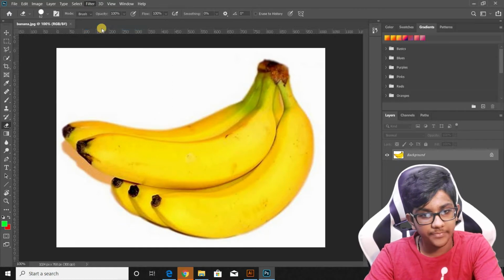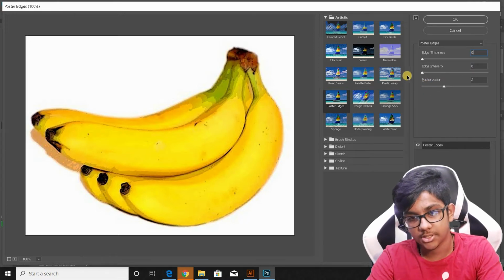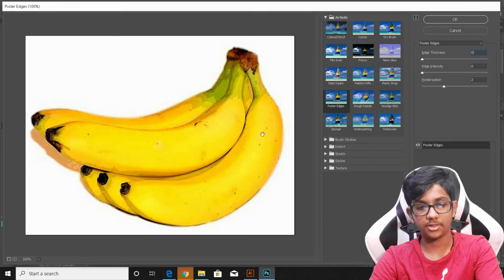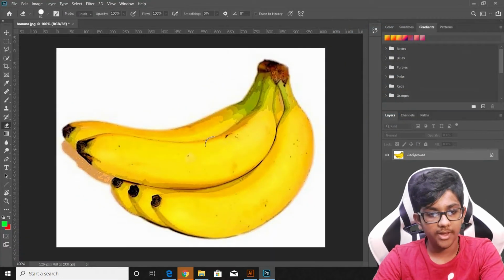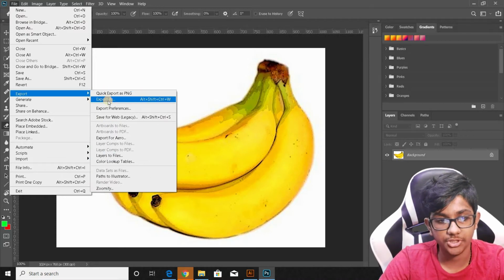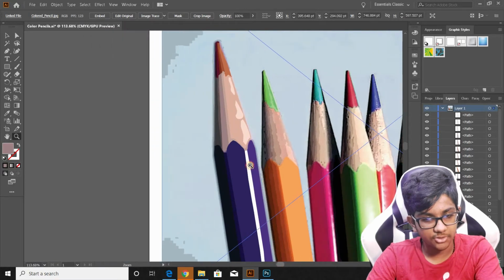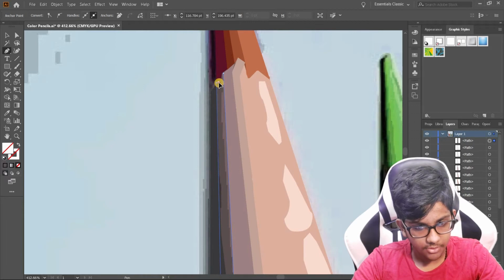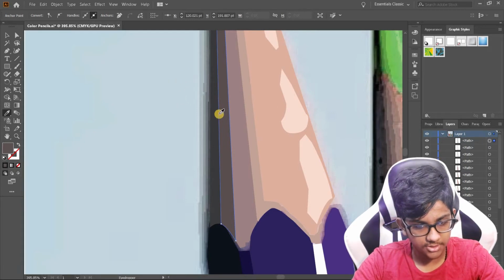HOW TO VECTORIZE ANY IMAGE IN ILLUSTRATOR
This tutorial will show you how to vectorize an image very quickly in Adobe Illustrator. The file is also provided for free. I will be teaching you the easiest way to do this using Photoshop to decompose the colours and then in illustrator, we add in the new colour to make it vectorized. This tutorial will help you save time as a designer or just an ordinary hobbyist like me. This is a step by step and easy to follow Illustrator, perfect for any level of a graphic designer. I believe it is the little things you learn first before becoming the best.